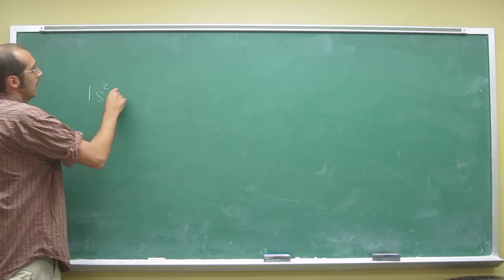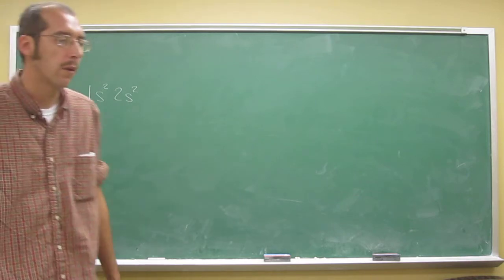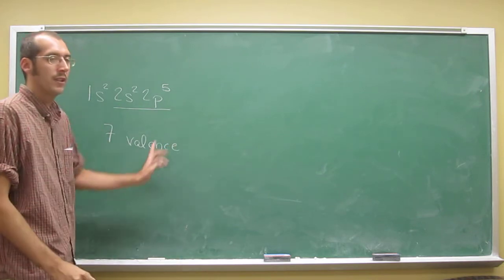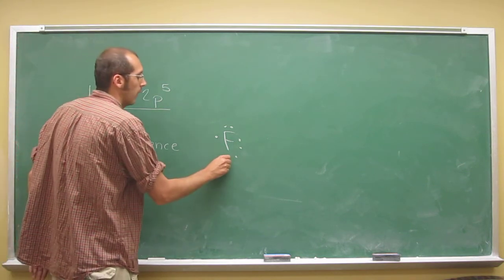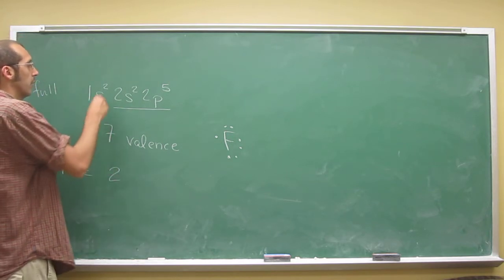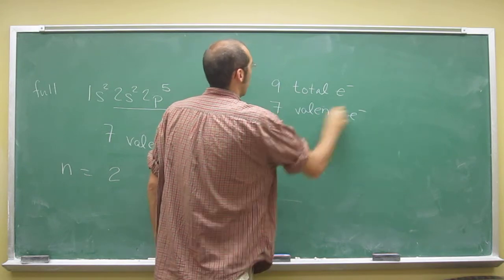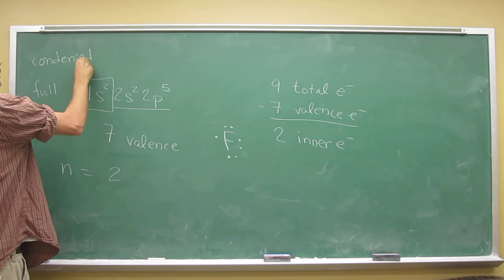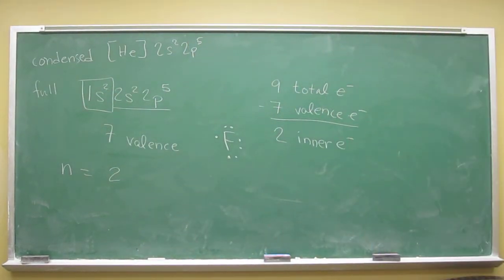total e, valence e, energy level of valence - F 002